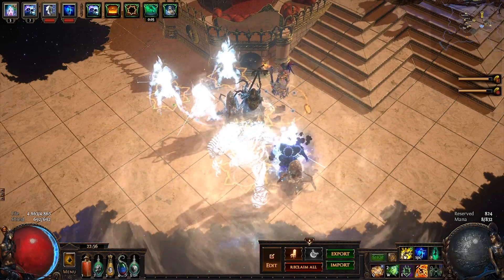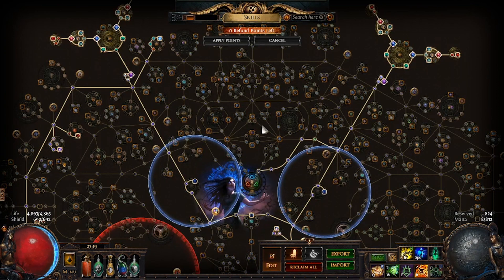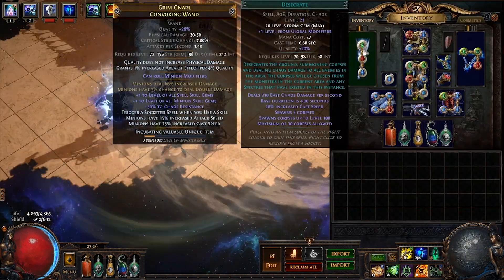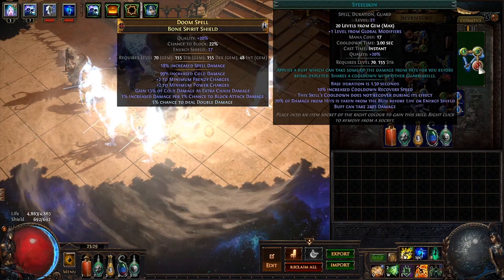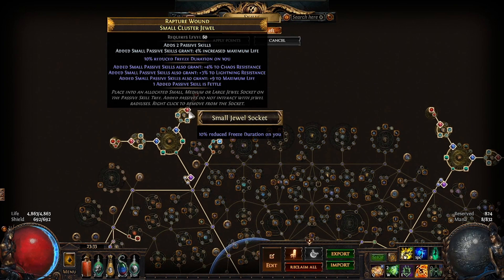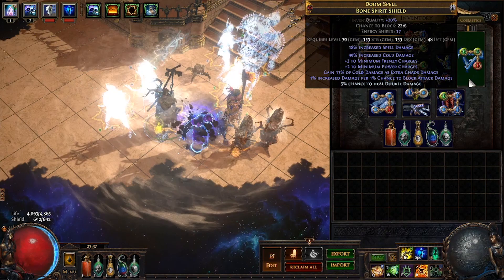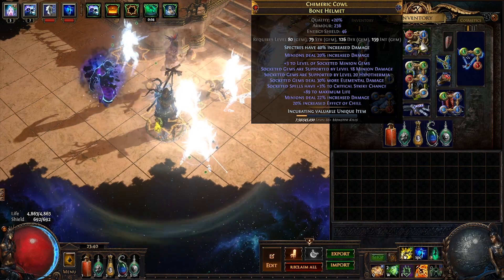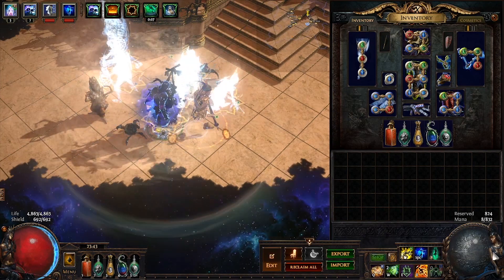POE Harvest - 150m+ DPS Spectre endgame build showcase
My endgame version of the kay spectre build is finally complete!

This build has been amazingly smooth, easy to gear, fun to play and in general great. I was honestly surprised by its ease of use and how potent it was especially this league with all the crazy gear!

Probably one of the finest things I've created this game mainly due to the fact that it enabled me to make some pretty sick items and share it with you guys!

Hope you find this guide useful and I encourage you to try this build out if you have currency laying around before the end of the league!

Contents:
0:00 Intro
2:01 Passive Tree
4:02 Ascendancies
4:24 Gems and links
7:53 Spectre Lineup
8:23 Cluster and Unique Jewels
9:46 Flasks
10:22 Character Gear
14:10 Mana cost mechanics and closing thoughts
15:34 Boss killing montage